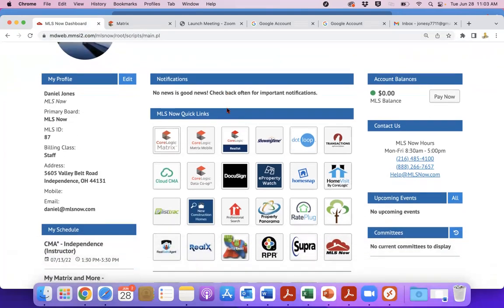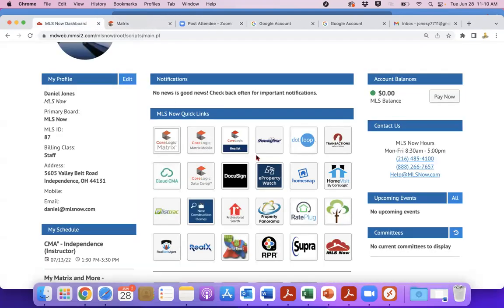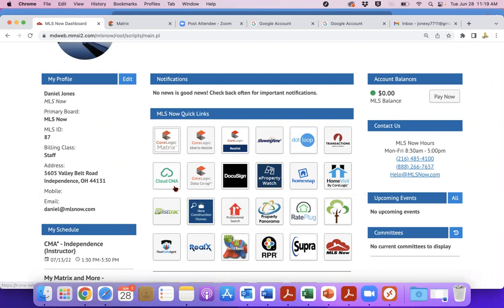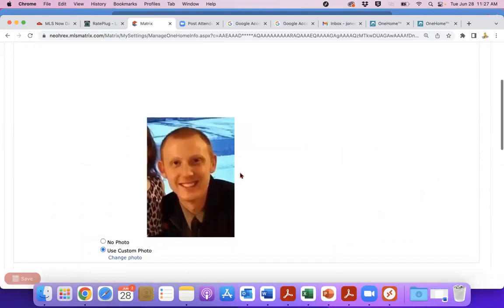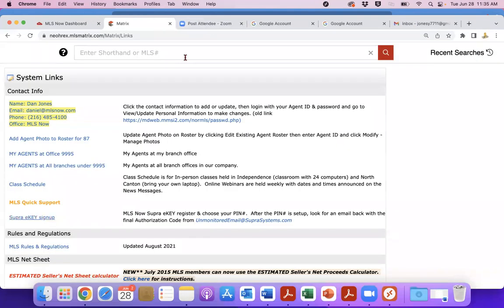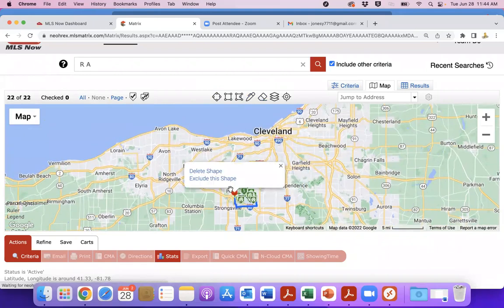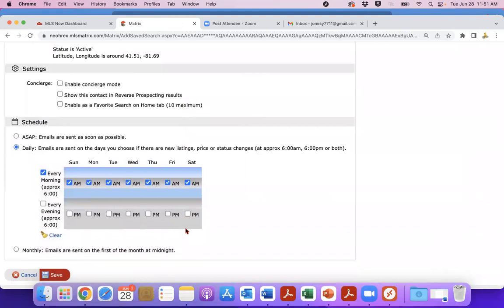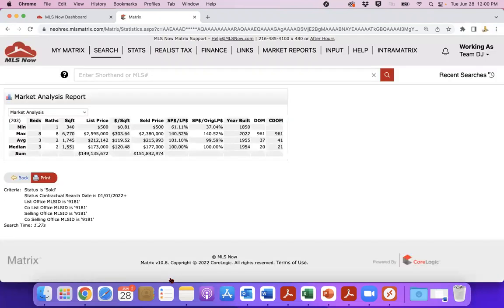MLS Workshop w/ MLS NOW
Join MLS Now to learn all about the MLS how it works and ask all your pressing questions!! 🌟